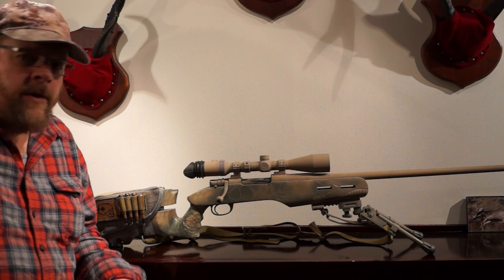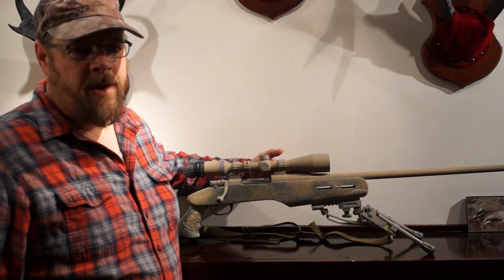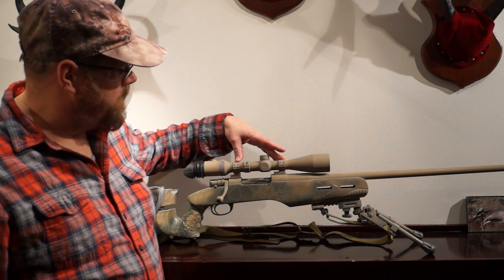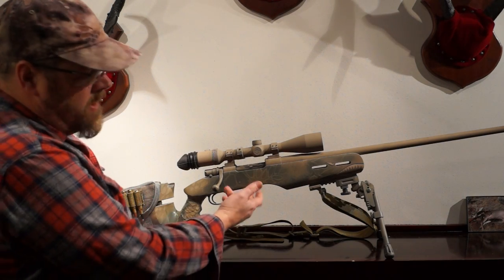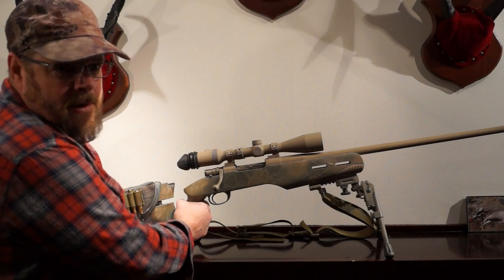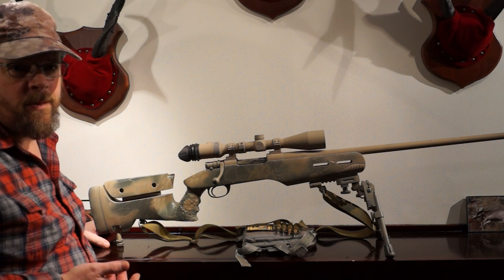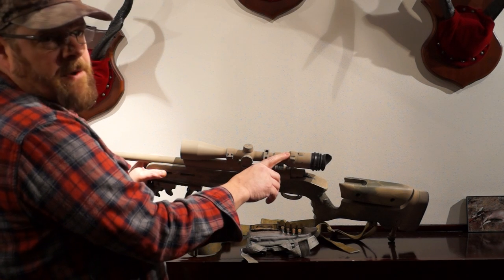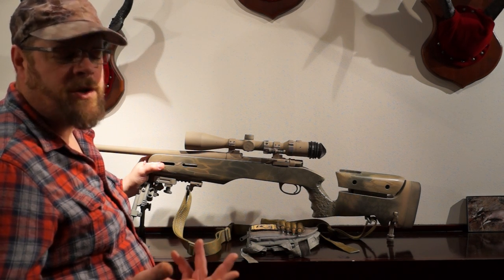The mauser 98 hammer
My Mauser 98 .A few misspoken words but it is what it is. a killing machine .I love the USA